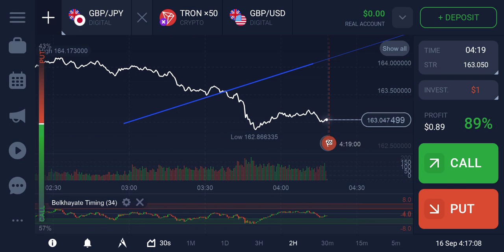THE ANALISYS-US$3,726,490 YOU CAN GET IN TRADING CRYPTOCURRENCY